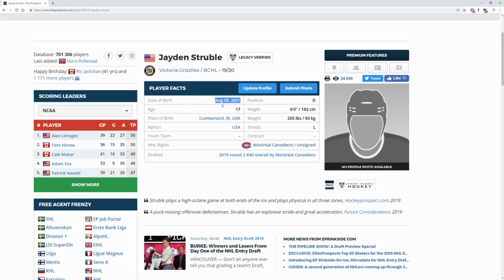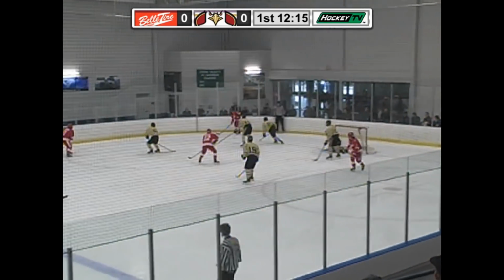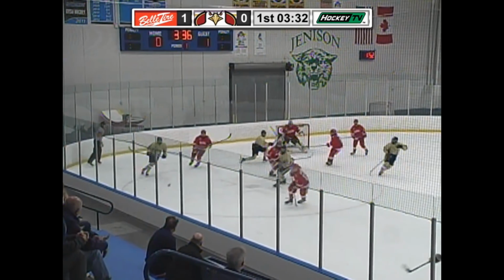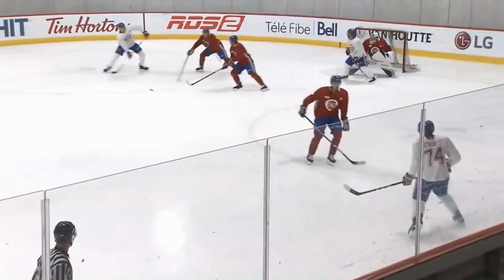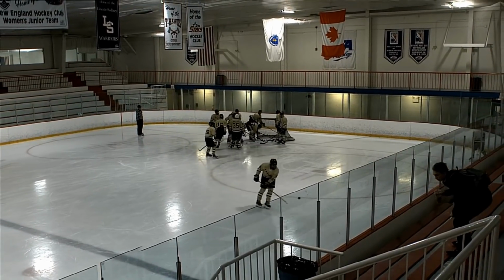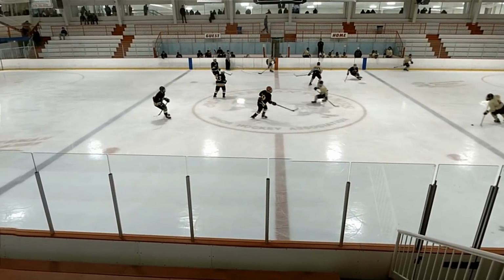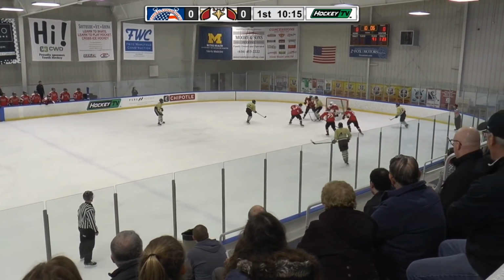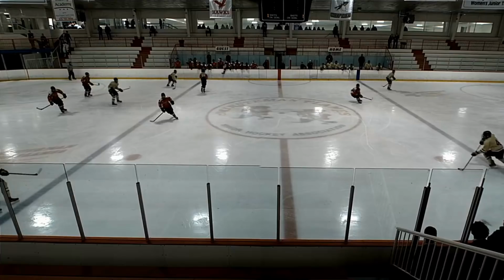Jayden Struble Habs 46th pick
Jayden Struble scouting report; In depth analysis of the Habs 46th overall pick in 2019.